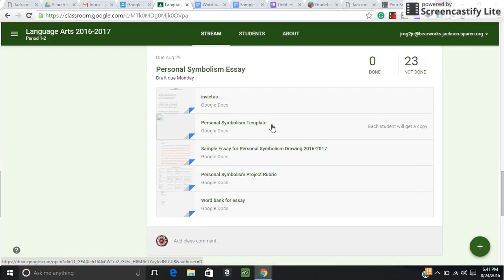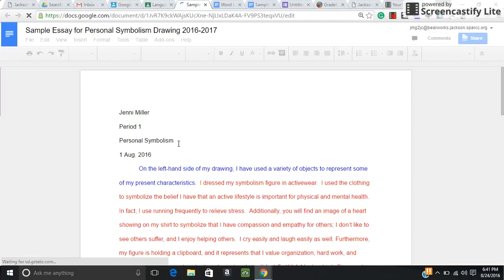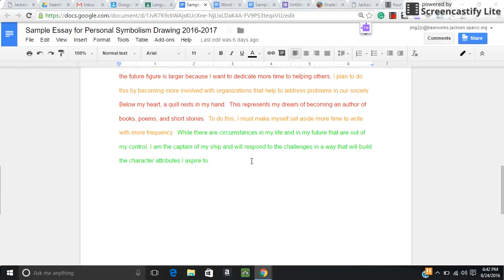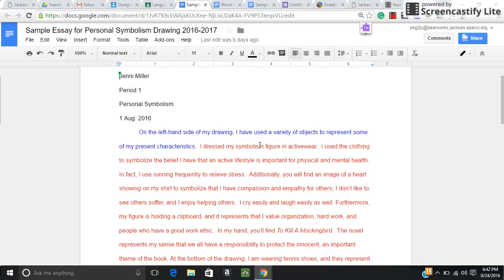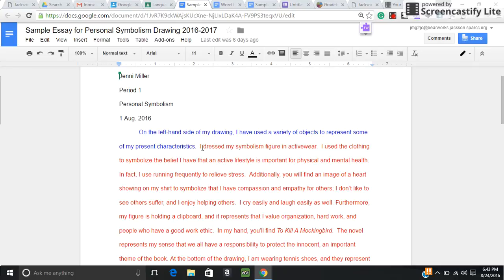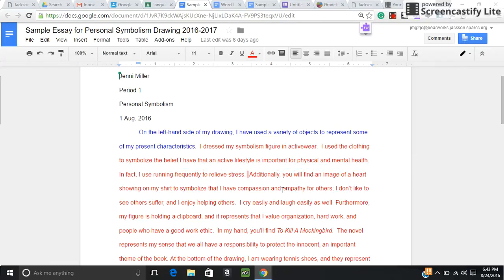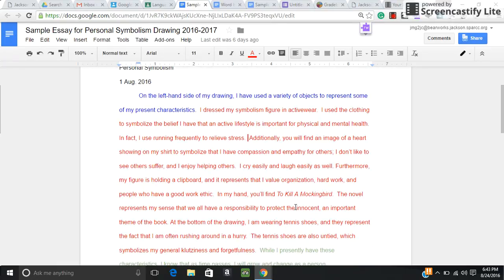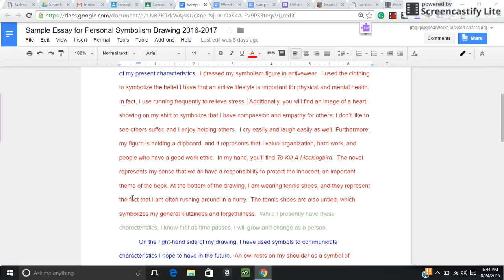Video 2: Paragraph 2